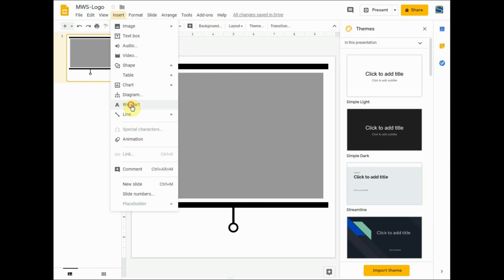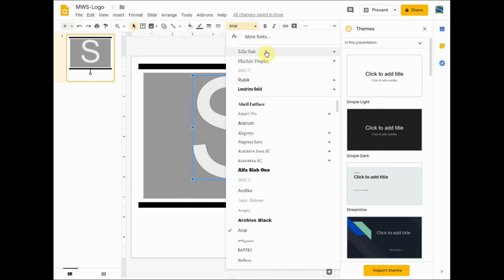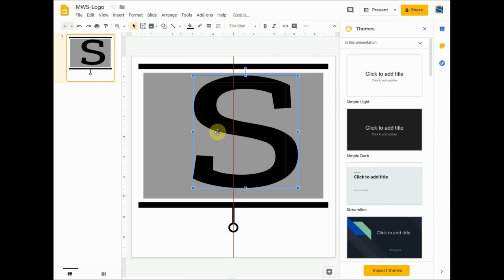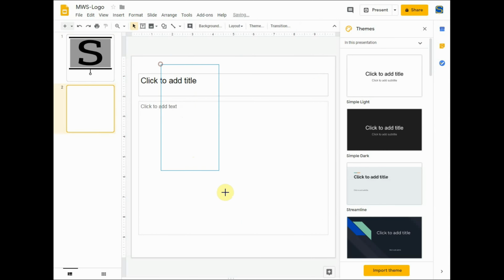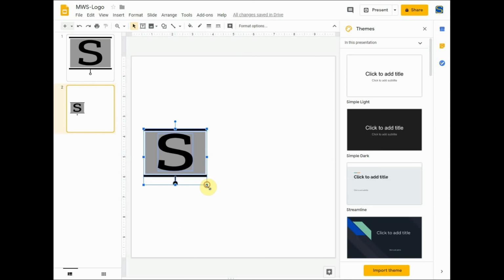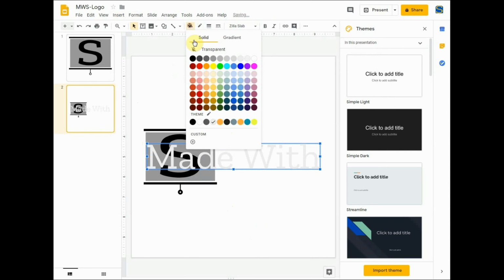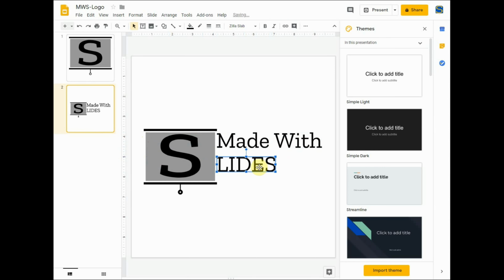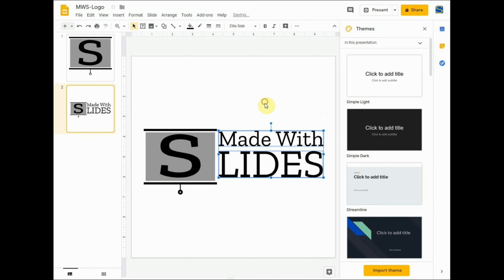How To Create A Basic Logo With Google Slides (voiceover)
I needed an updated logo, so I used Google Slides to create a new one. In this video you will see the exact process that I used to create my logo, again using Google Slides.

Google Slides is a free presentation program that is a free alternative to Microsoft PowerPoint. But we will use Google Slides to create a vast array of designs from logos, to book covers, to products ready for market.